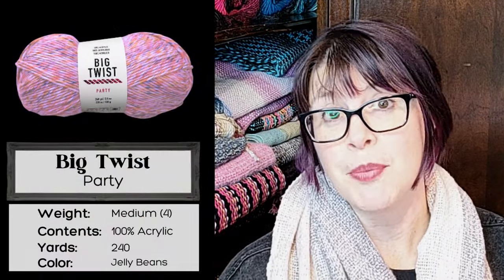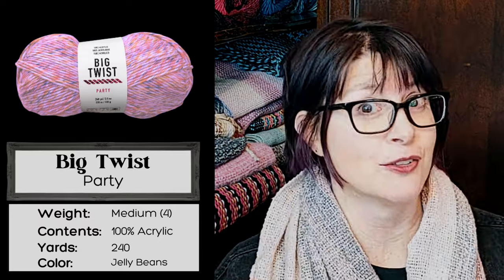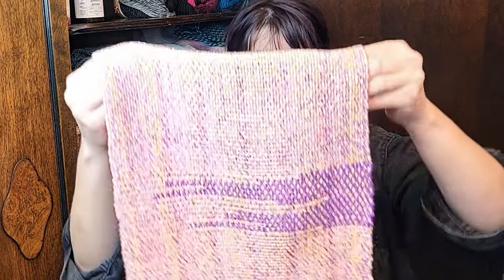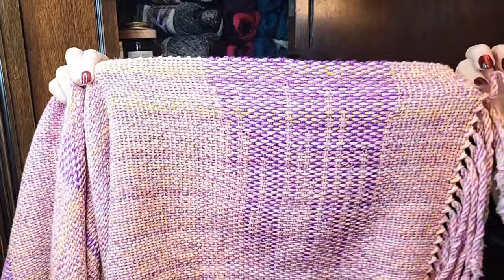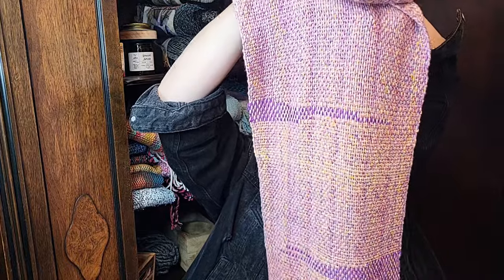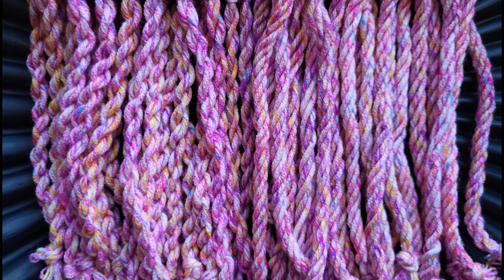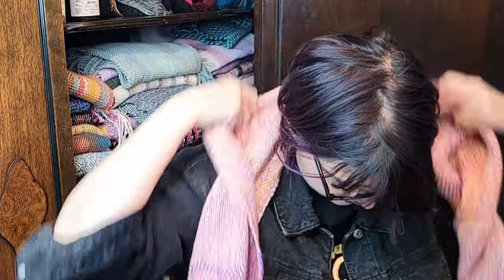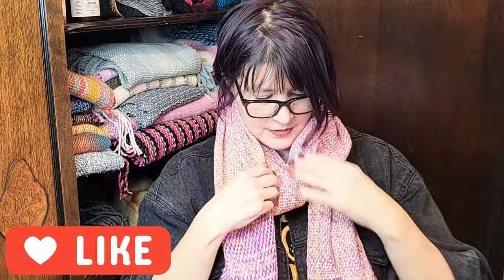❖Big Twist ⬩Party⬩ on My Rigid Heddle Loom!❖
Big Twist Party is a multicolored, speckly yarn that makes me think of fruity, sugary cereal. So, how is it going to look on my rigid heddle loom? 🍓🍋🍊🍇

❤️❤️ Enjoy my videos? Want to say thanks?

PATTERN:
Plain Weave, with freeform sections of Clasped Weft
Ends: 95
Length of Warp: 103"   (2.61 m)
Finished Length: 70" (1.77 meters) plus 6" of twisted fringe
Finished Width: 11" (.27 meters)

SUPPLIES USED:
Warp and Weft: 2 Skeins Big Twist Party in "Jelly Beans"
Clasped Weft: Yarn Bee Soft Secret in "Violet"

Maple Quad Fringe Twister